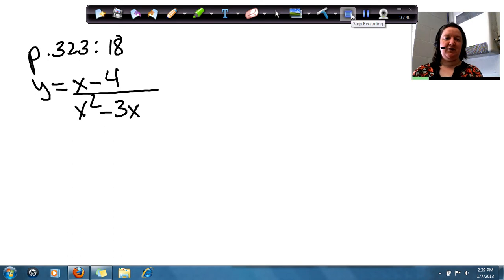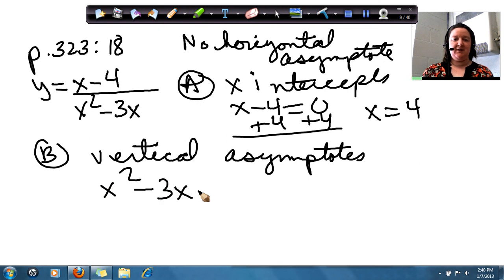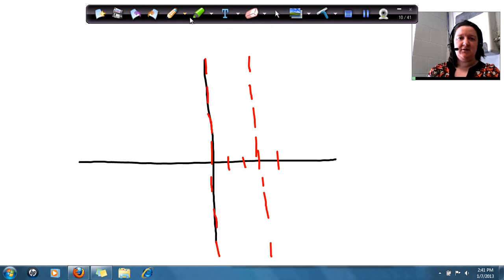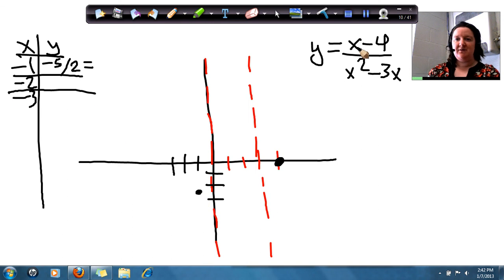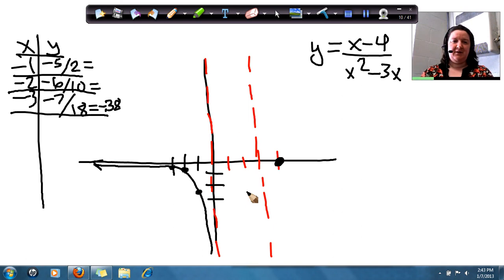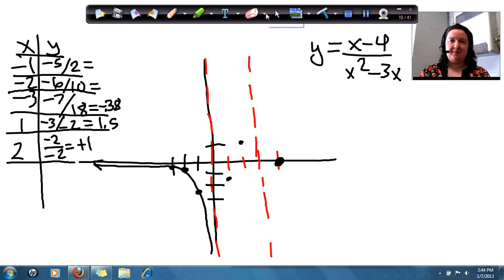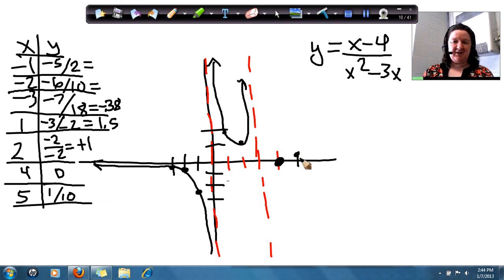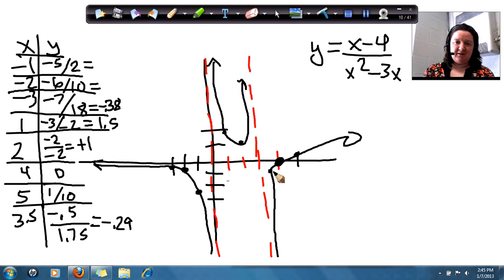a2 p 323 n 18